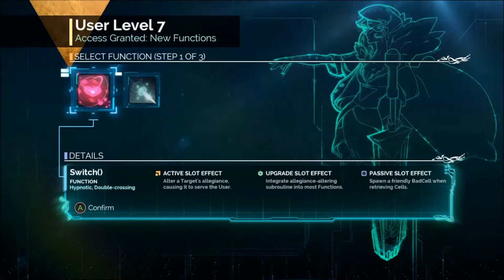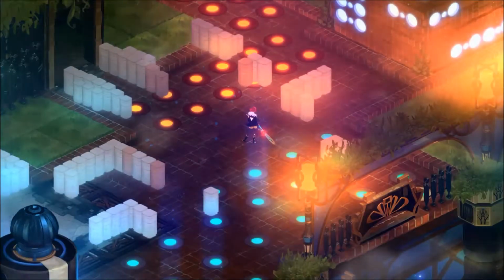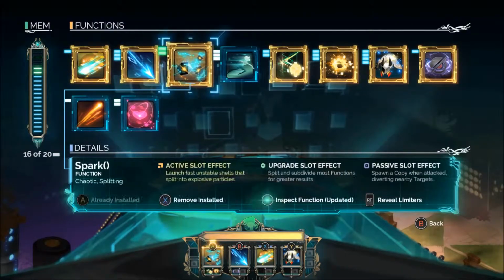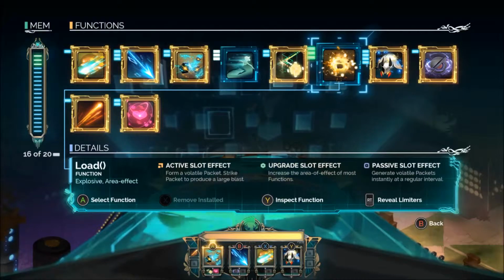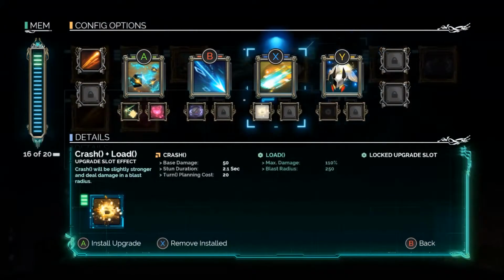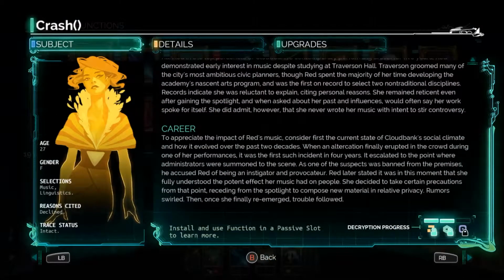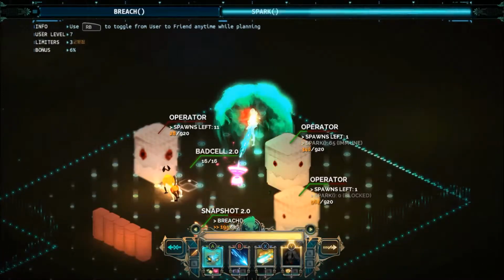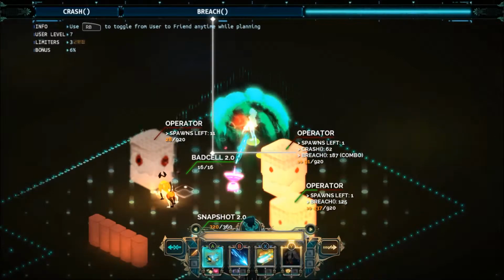Transistor()10 - Transistor Gets Drunk!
Omega here with Uniquely Average Gamers continuing with chapter ten of our full playthrough of what is likely to be on our Top 10 Games of 2014, Transistor.

or PS4.

None of us here at Uniquely Average Gamers claim to own the original source of content. All rights for Transistor belong to Supergiant Games.